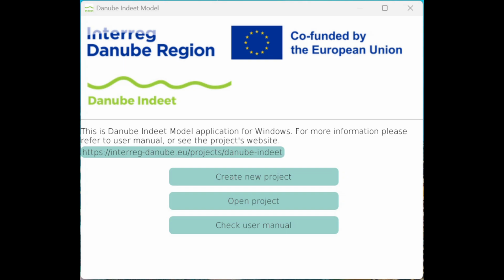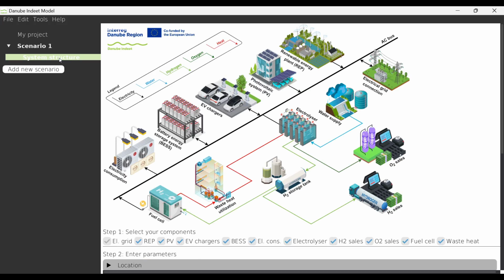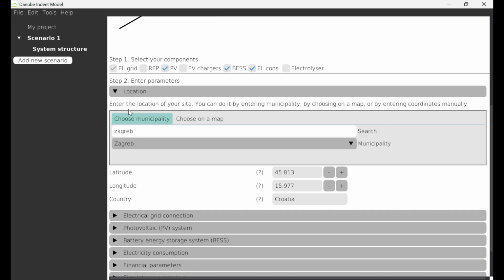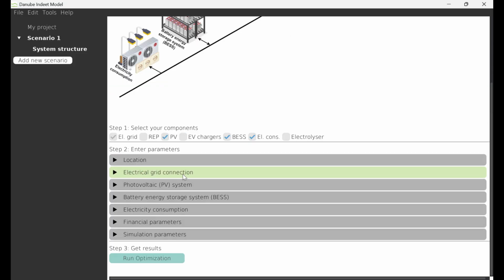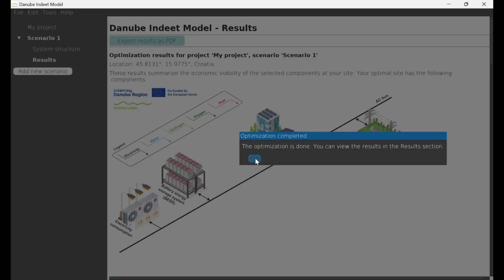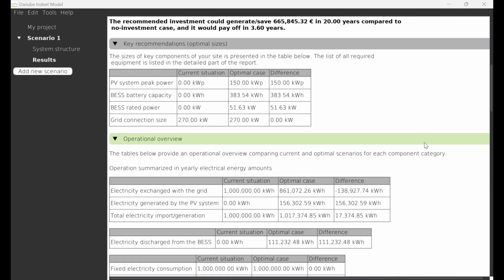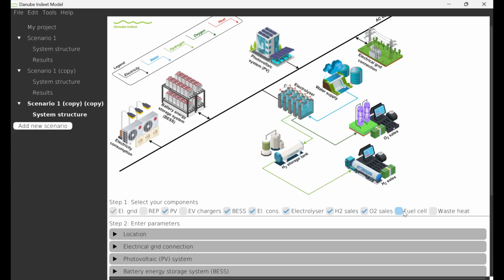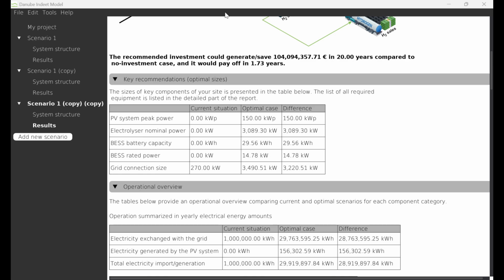Danube Indeet Model | Video tutorial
The Danube Indeet Model (DIM) is a tool for planning and sizing renewable-based energy and transport hubs. It optimizes the use of local or imported renewable energy for EV charging and green hydrogen production, while integrating electricity, gas, heating, and water systems.